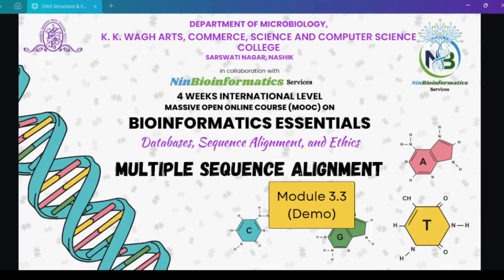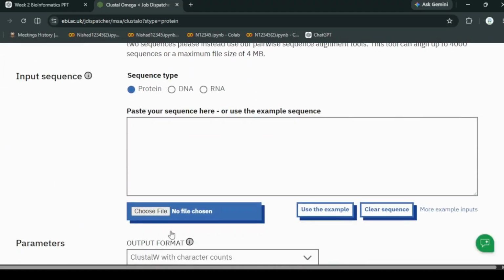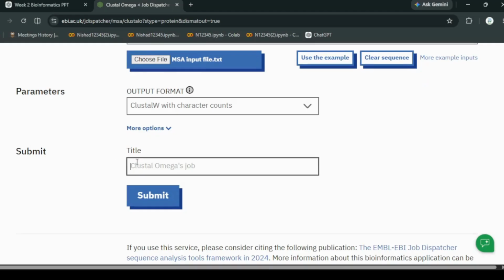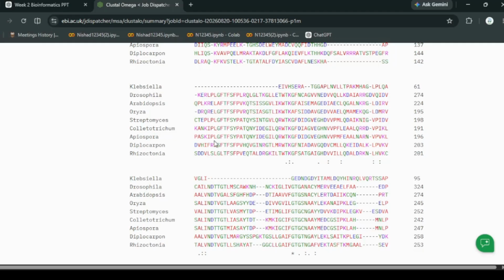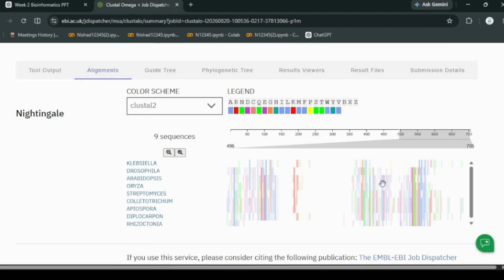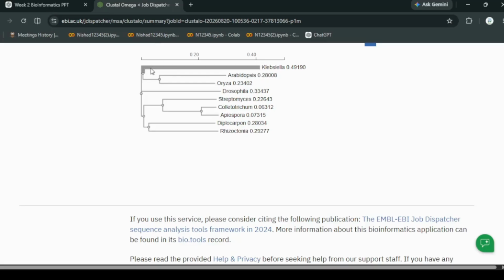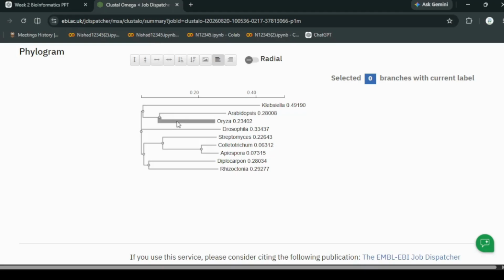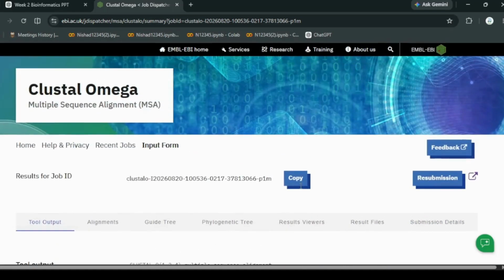DEMONSTRATION | Multiple Sequence Alignment using Clustal Omega | Bioinformatics Essentials | MOOC